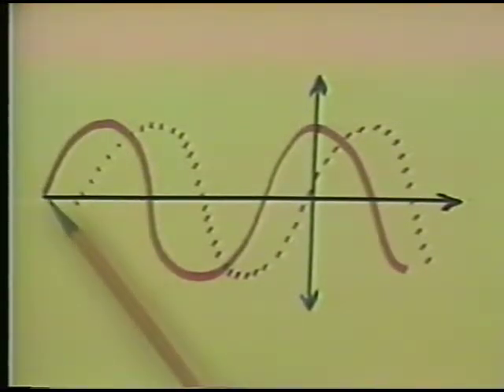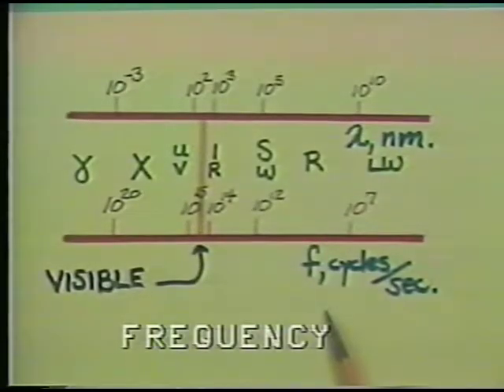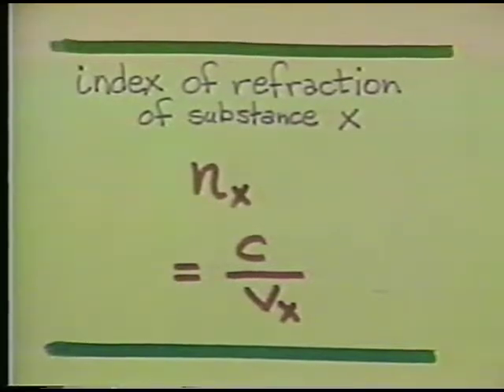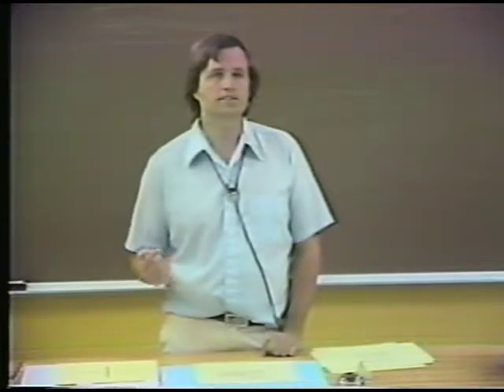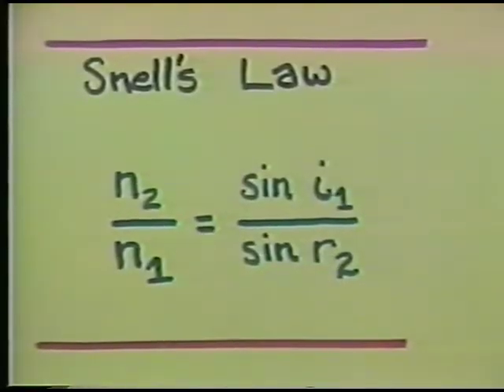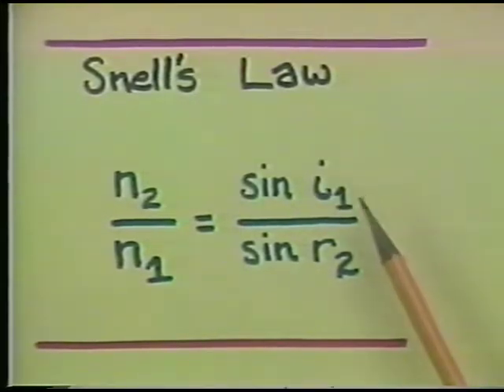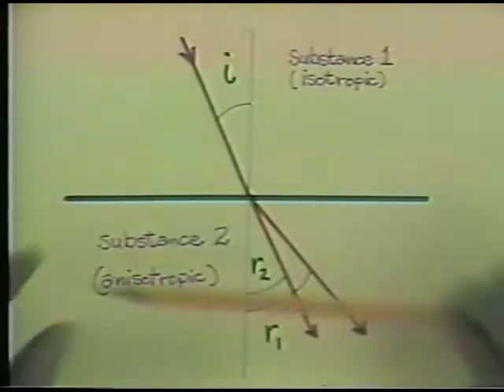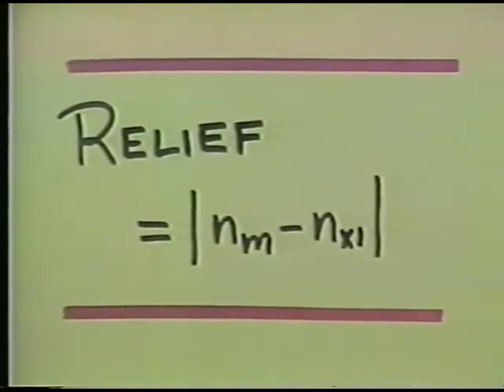Optical Mineralogy 2 OF 11 Light Refraction and Relief